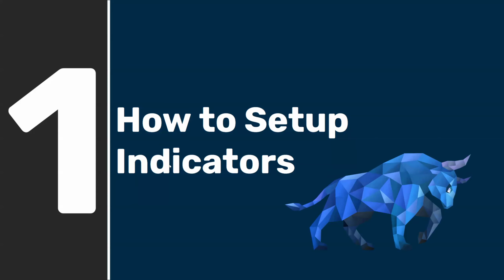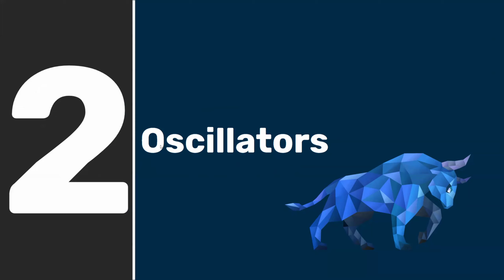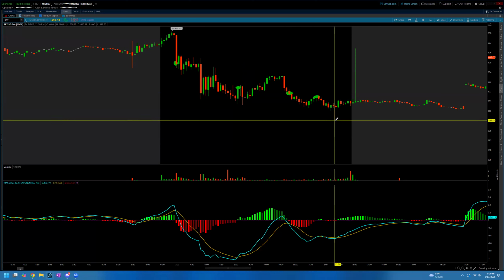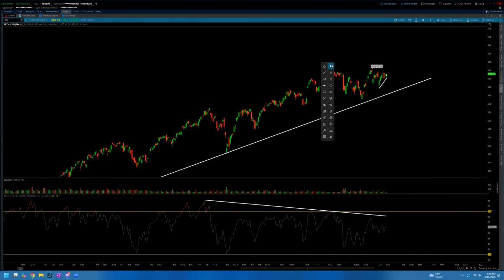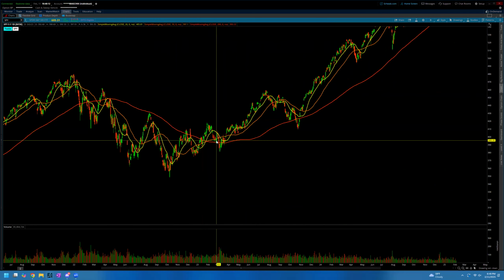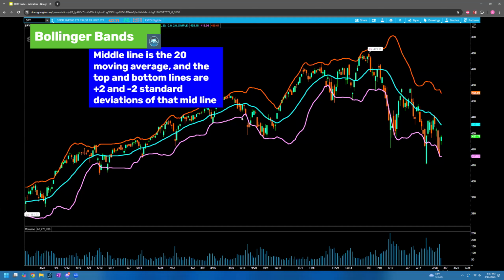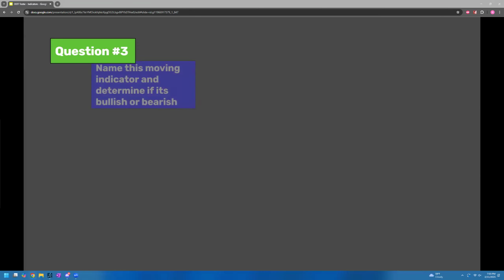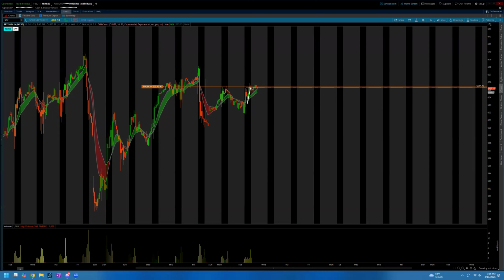Member Lecture: Indicators w/Tostie - Feb 11, 2025